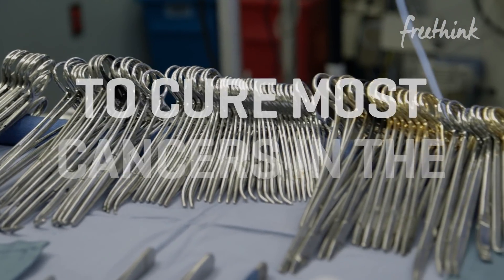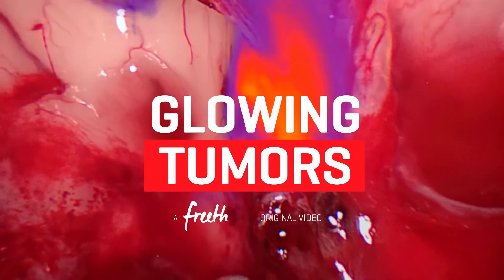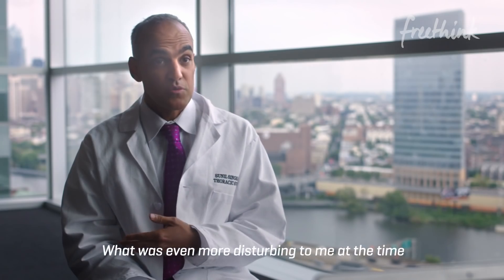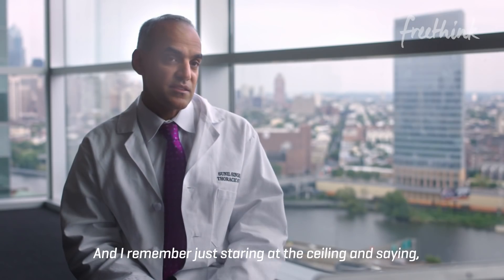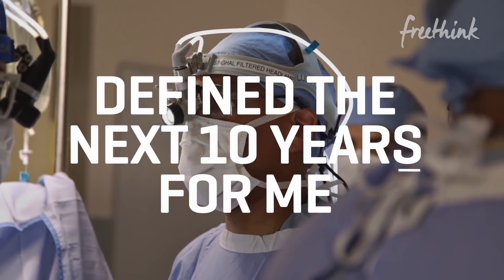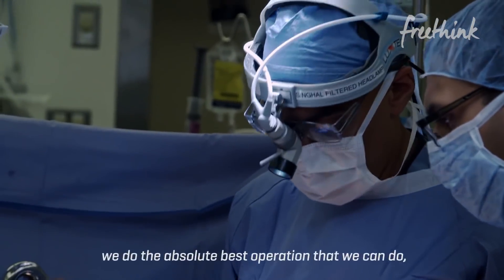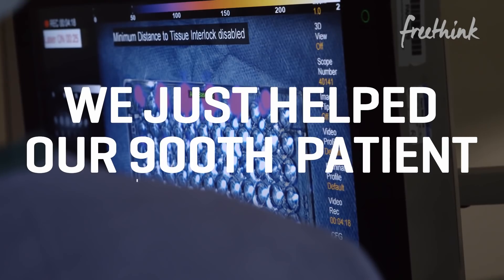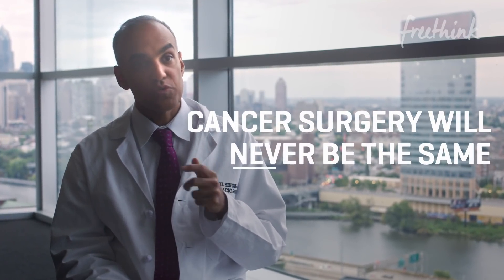Making Tumors Glow to Improve Cancer Surgery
This surgeon, Dr. Sunil Singhal, is making tumors glow to help doctors ensure they have removed all of the cancer cells at the surgery site. Completely removing cancer tumors can be difficult, and if a small amount remains, the cancer can recur. Sunil, the director of the Thoracic Surgery Research Laboratory at the University of Pennsylvania, came up with the idea of using glowing tumors to advance cancer surgery after an instance where it recurred in a young patient his team was confident they had cured. By using fluorescent dyes and delivery mechanisms for small drugs, they are able to imbue the cancer cells with fluorescent dye and then use ultraviolet light to make them glow. After 10 years in development, it is now in use - and is a notable improvement to cancer surgery, as it turns out around 10% of the surgeries would otherwise leave cancer cells behind.